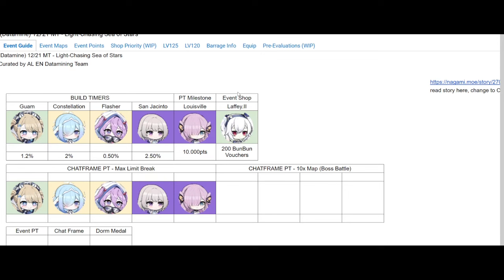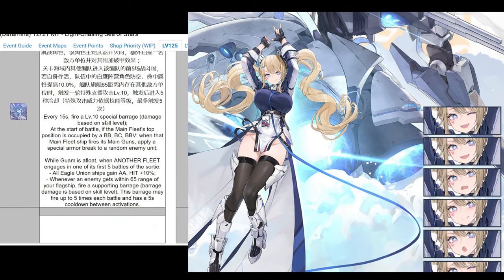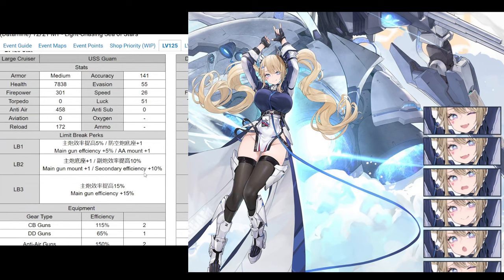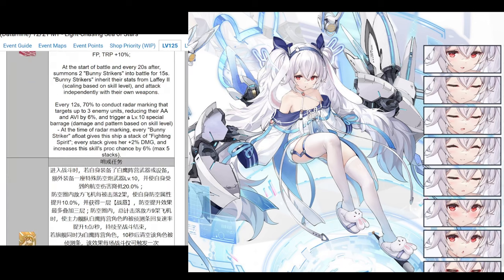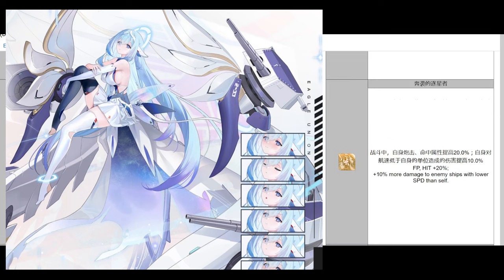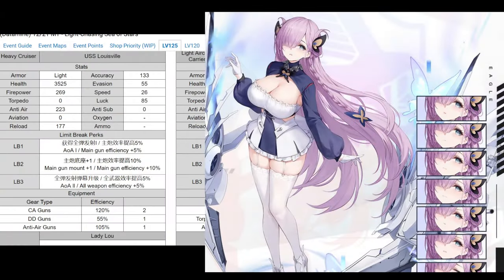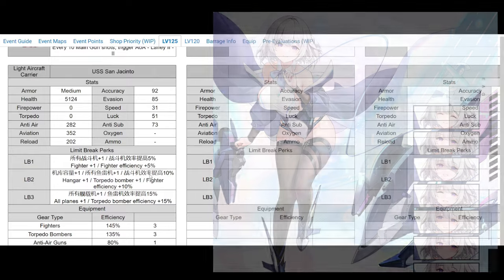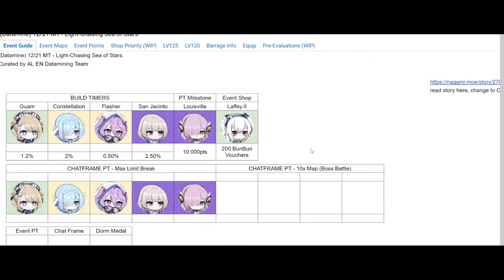[Azur Lane] Light Chasing Sea of Stars datamine analysis & Should you pull?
Thank you to the datamine team for compiling this and good luck to those pulling.
Let's see if I get cruicified in the comments for my thought's on Guam's art.

Chapters:

 00:00 Event PV

New Characters

 00:47 Guam
 04:28 Laffey 2
 07:01 Constellation
 08:02 Flasher
 09:18 Louisville
 10:12 San Jacinto

10:44 Event Shop Priority & Point Accumilation Rewards

11:54 Event map Priorities

12:42 Final Wrapup & Should You Pull?